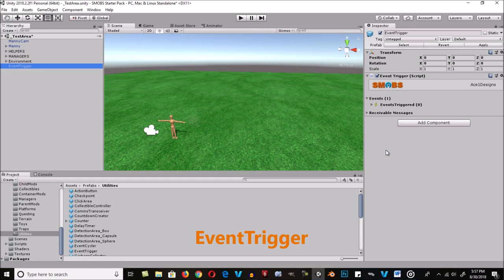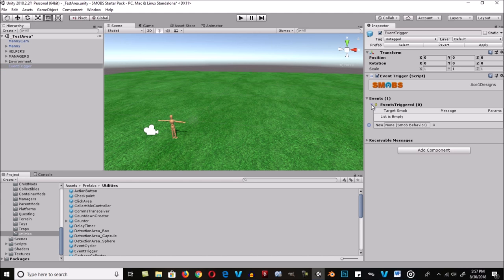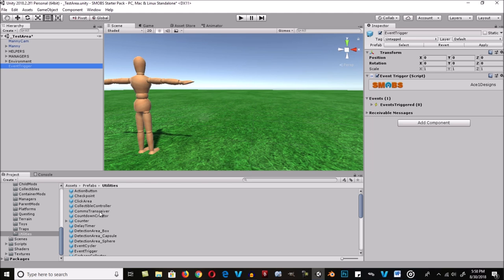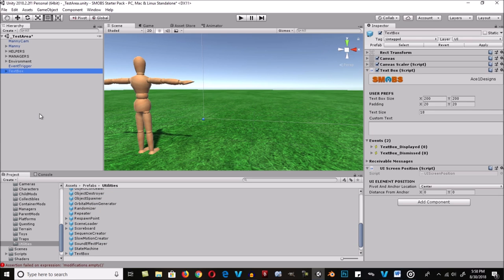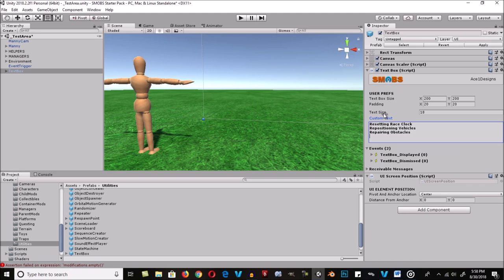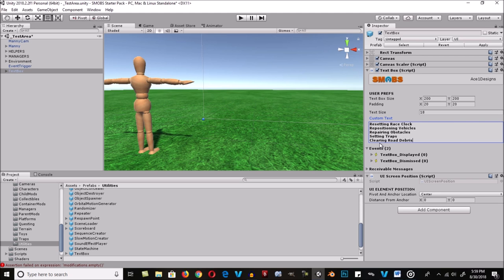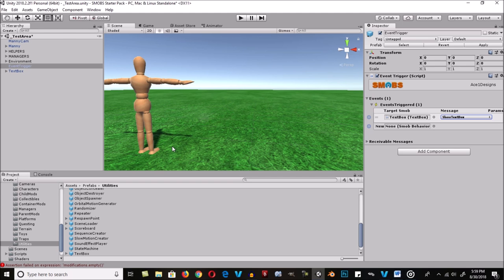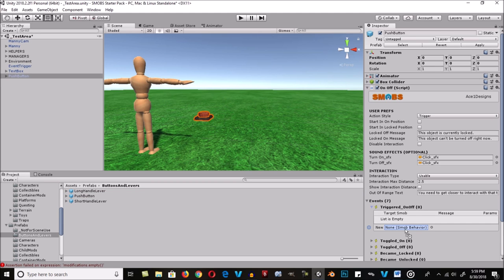EventTrigger Tutorial (Smobs Starter Pack)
Enjoy this in-depth tutorial on how to use the EventTrigger included in the Smobs Starter Pack.